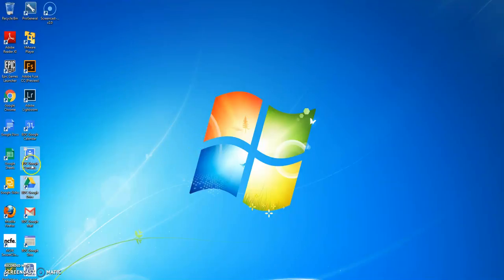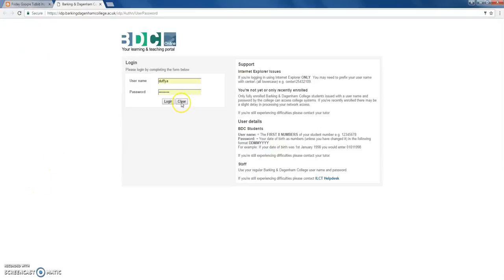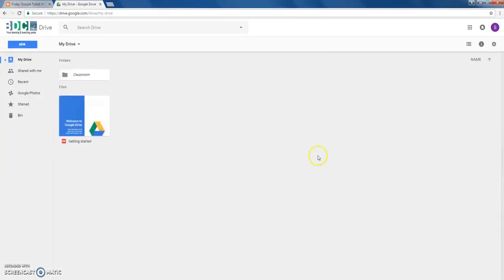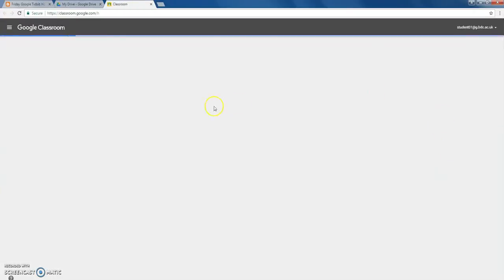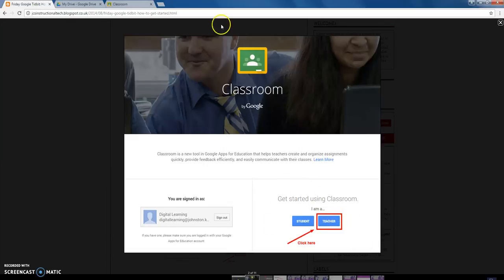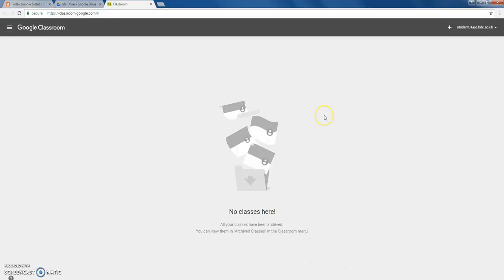Google Classroom login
In this short video I will demonstrate how to login to Google Classroom for the first time.